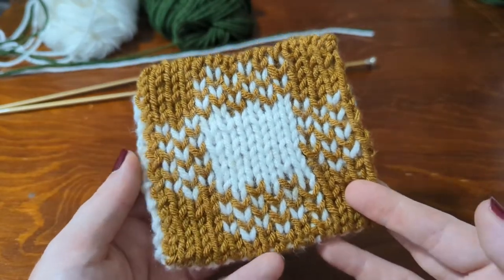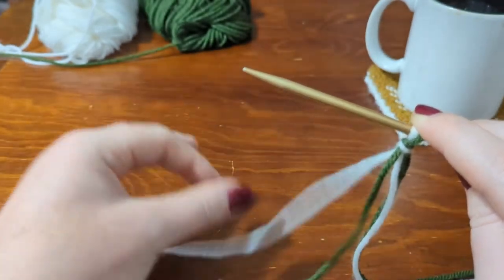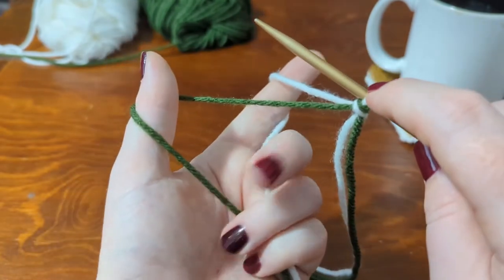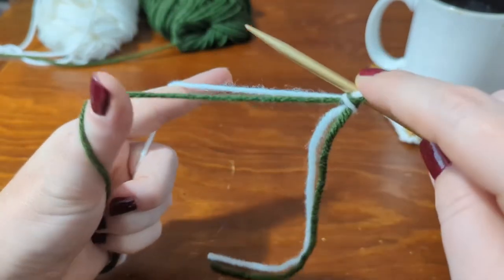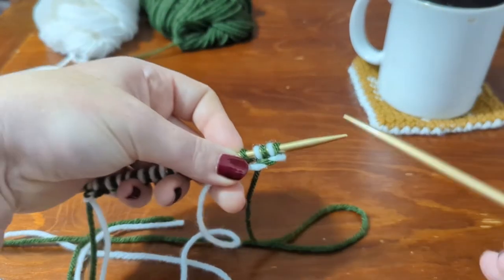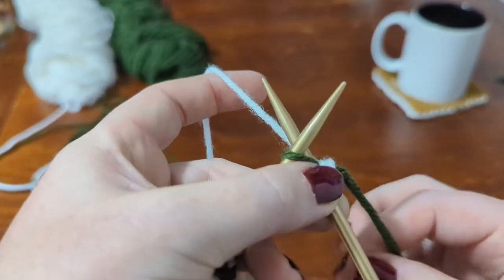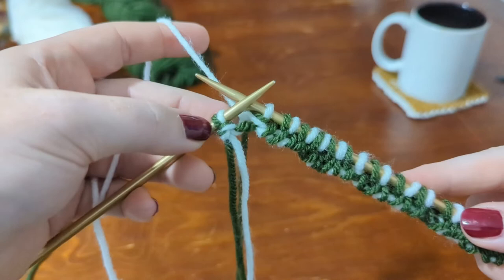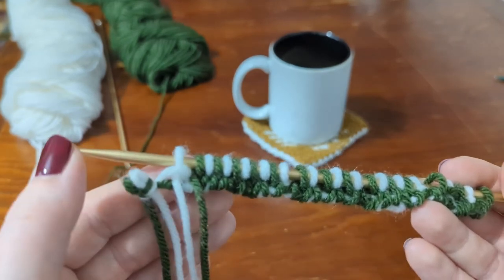Double knitting tubular cast on | Tutorial | DeHart House Podcast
Watch to learn how to cast on for double knitting using a tubular cast-on method. I hope you will find this video helpful and informative.

The pattern for the double-knit coaster I make in this video, along with others, can be downloaded here, for FREE

-For photo updates on my projects, follow @deharthouse on Instagram.
-All my knitting patterns, DeHart House Designs, are available on Ravelry.
-Check out my LinkTree for more places to find me, my patterns and products